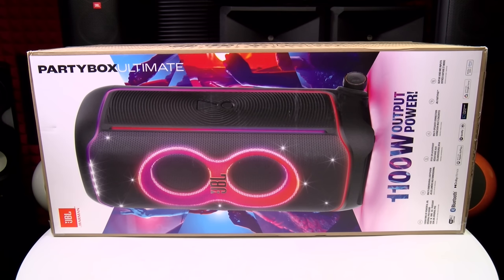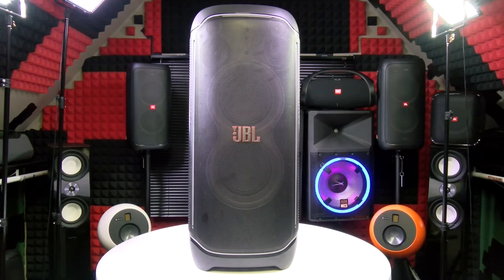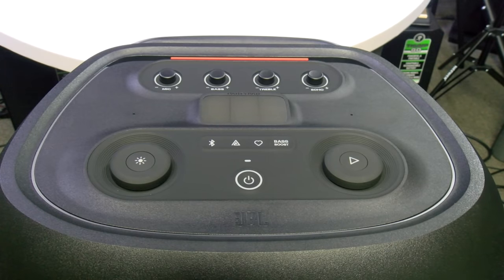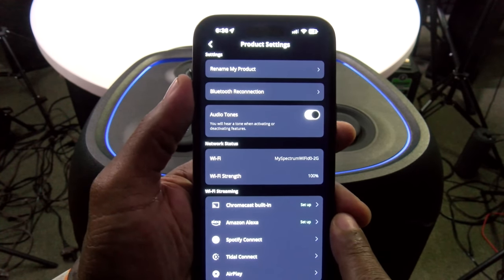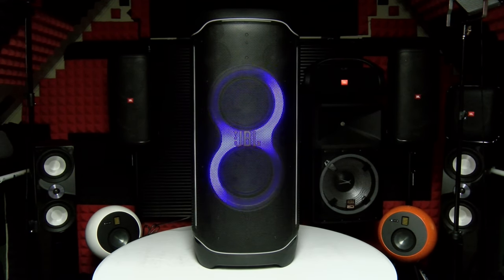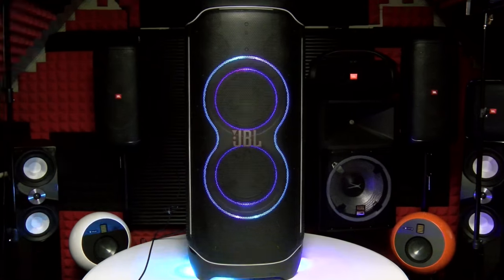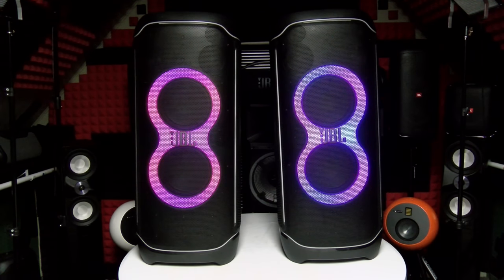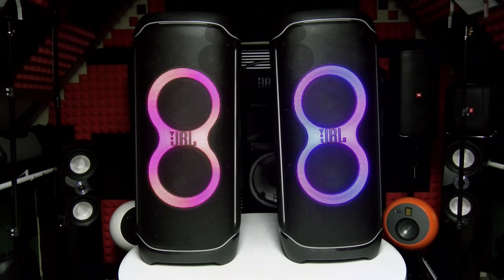JBL PartyBox Ultimate - JBL's Most Insane Speaker Ever!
JBL PartyBox Ultimate

PSN: FlossycarterFGC